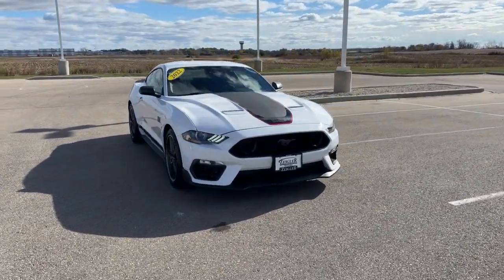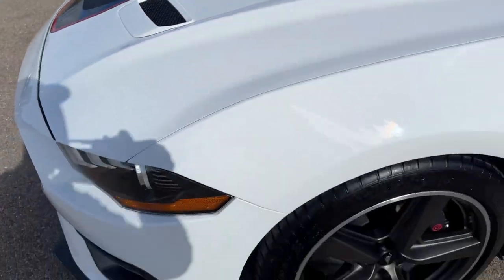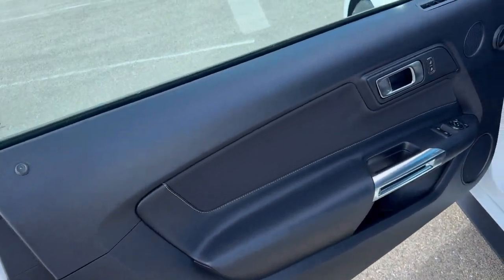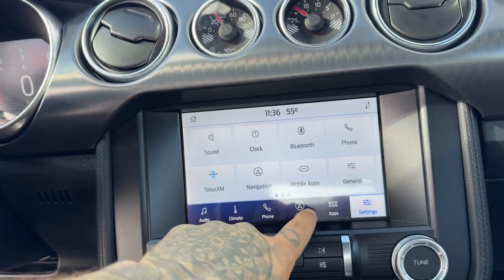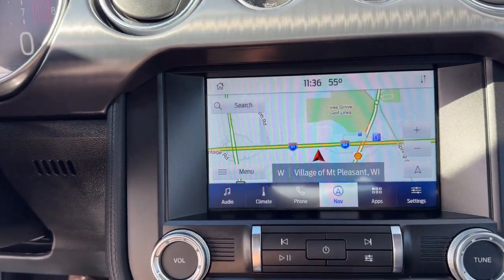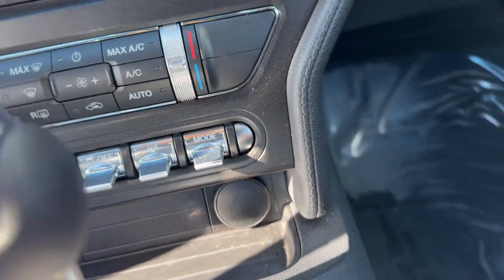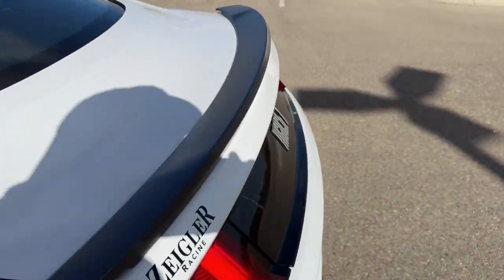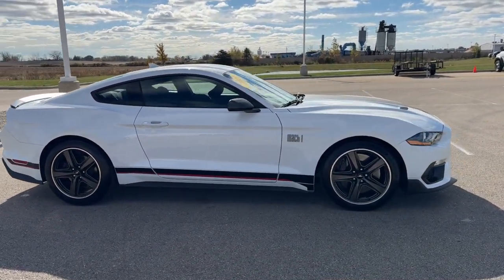2022 Ford Mustang Mach 1 Mount Pleasant, Racine, Kenosha , Burlington, Milwaukee WI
Pre-Owned 2022 Ford Mustang Mach 1 available at Zeigler Honda of Racine located in 1701 SE Frontage Rd, Mt Pleasant, WI, 53177. Servicing the Mount Pleasant, Racine, Kenosha , Burlington, Milwaukee area.